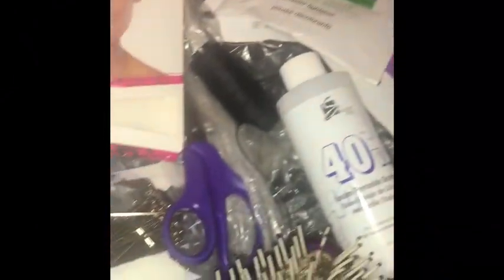Quick wig tutorial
40 developer
1 bleach pack
T pins
Wig cap
Hair - ticket zone queens
Snap-@pardonmybeautix